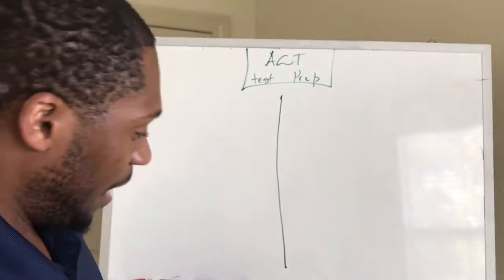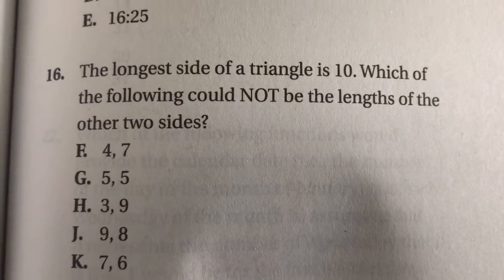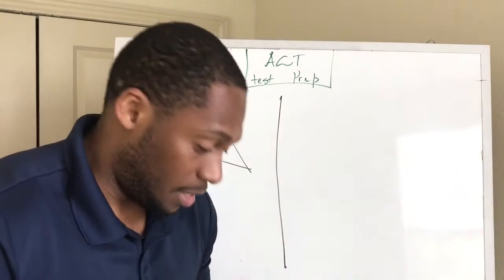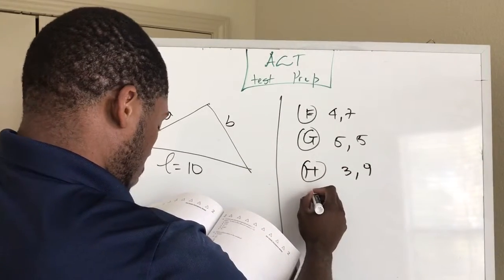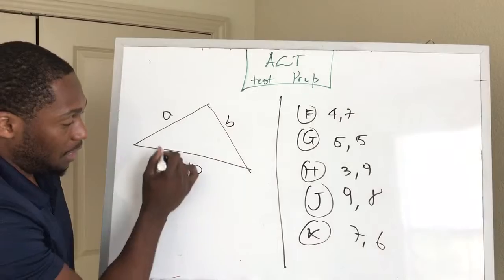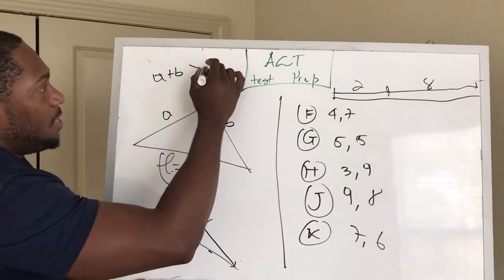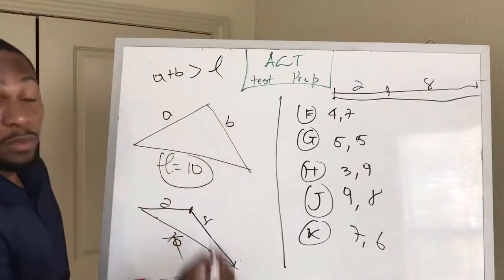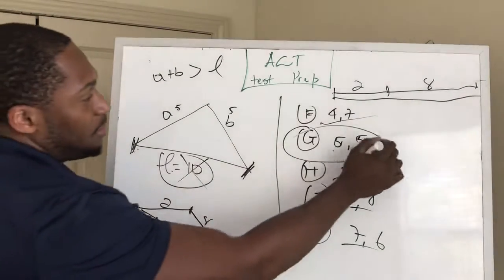TheJaxTutor Episode 22: Triangular Inequality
For over 350 ACT and SAT Math test prep videos follow us bellow